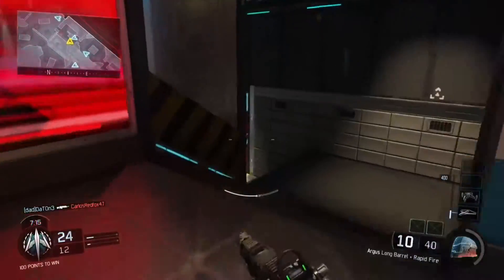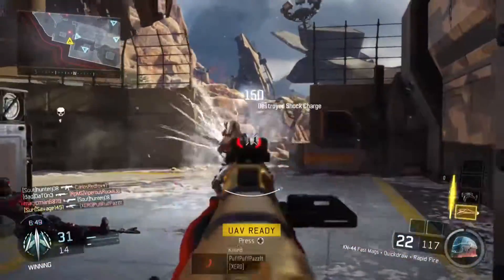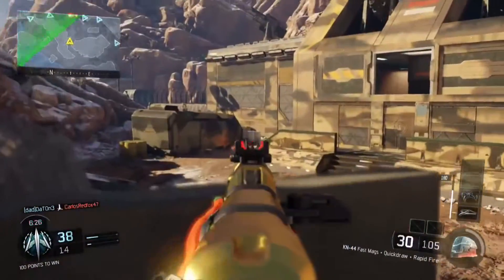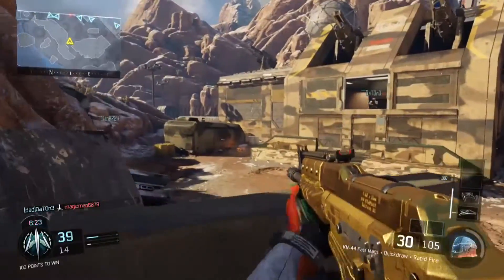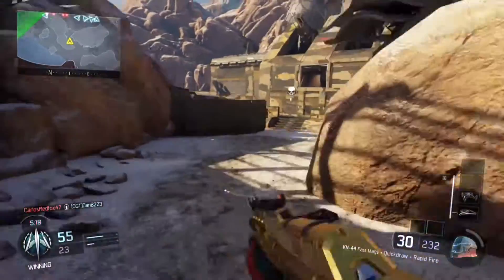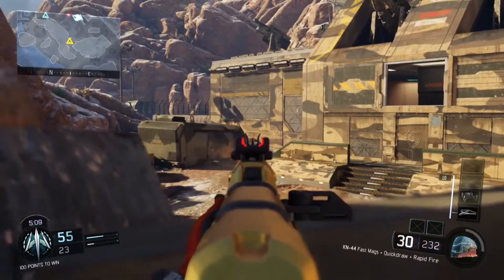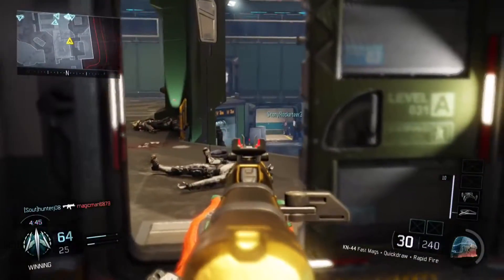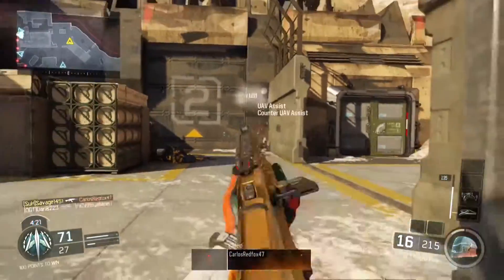ROAD TO NUCLEAR! - Episode 2: SO UNLUCKY! - Black Ops 3 (Gameplay)